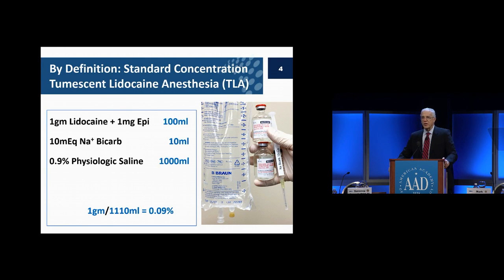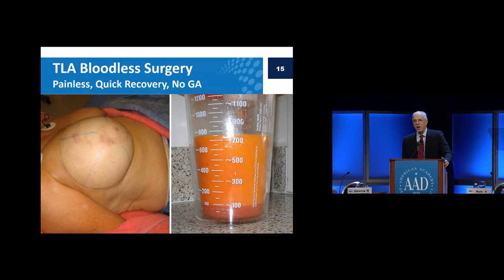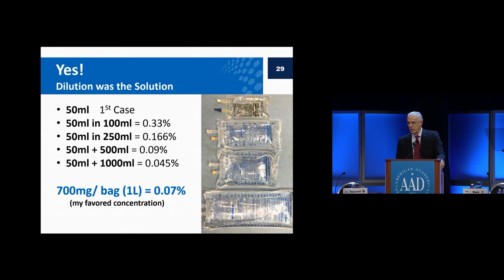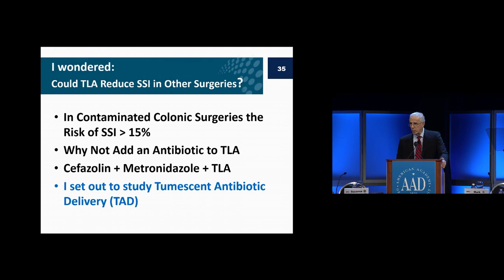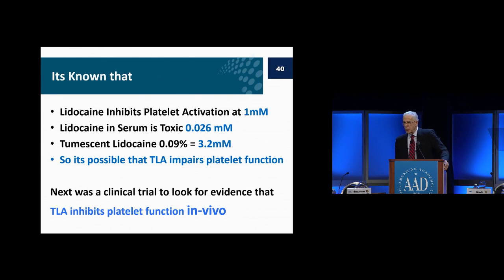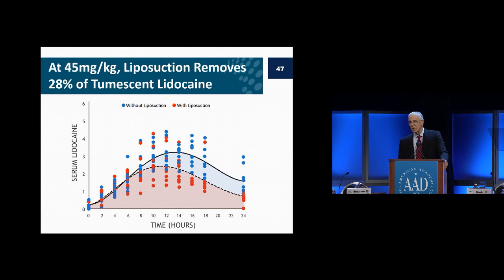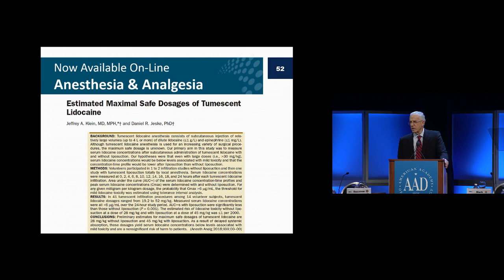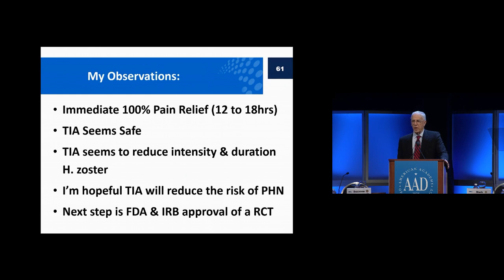Tumescent Drug Delivery: Lidocaine and Beyond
Tumescent lidocaine anesthesia (TLA) was developed 30 years ago to allow successful liposuction procedures totally using local anesthesia. In decades since, Jeffrey A. Klein, MD, has expanded his knowledge of TLA so that it could potentially be used for other surgical procedures and to deliver new treatments for painful conditions.
Dr. Klein shared his experience with TLA Sunday when he presented the Eugene J. Van Scott Award for Innovative Therapy of the Skin and Phillip Frost Leadership Lecture, “Tumescent Drug Delivery: Lidocaine and Beyond.”